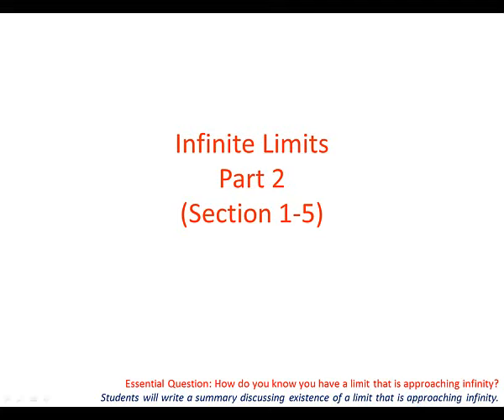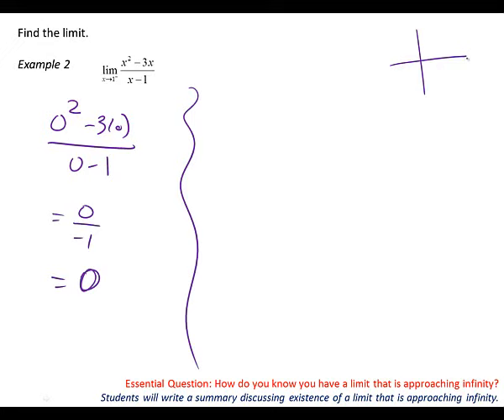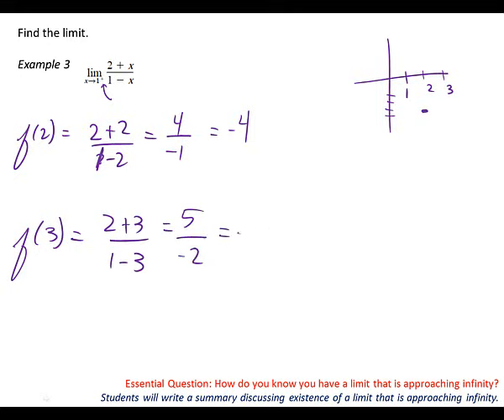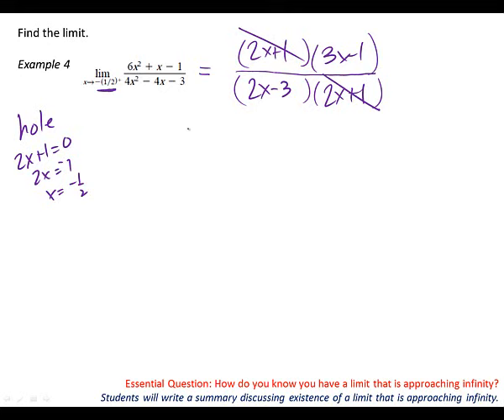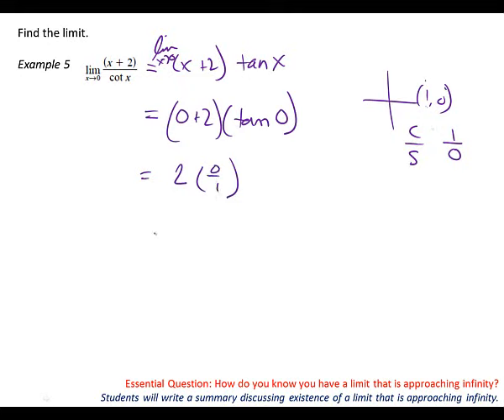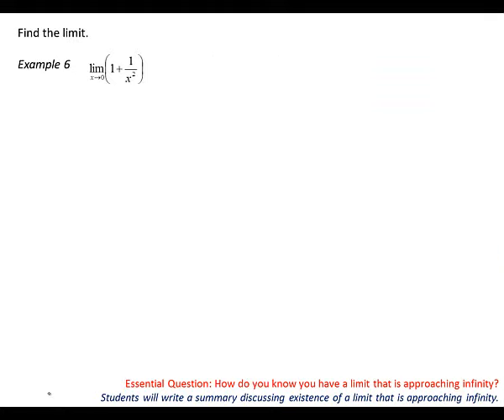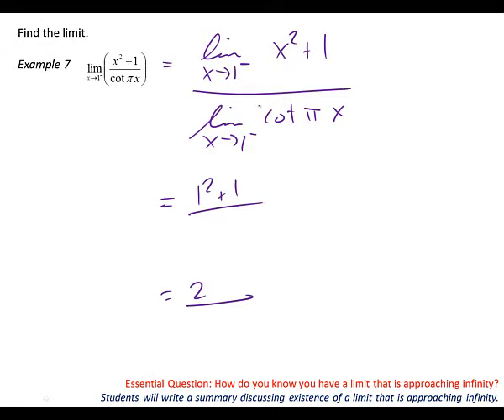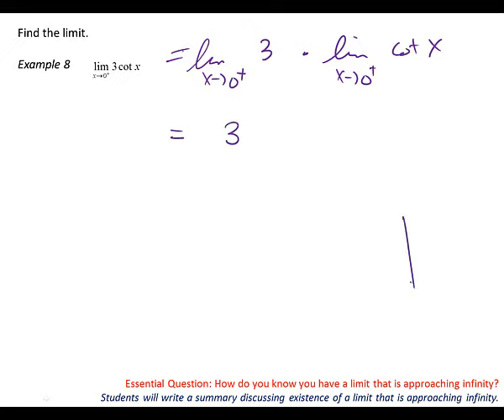AB Section1 5part2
Limits reach infinity analytically
Vertical Asymptotes
Properties of infinite limits